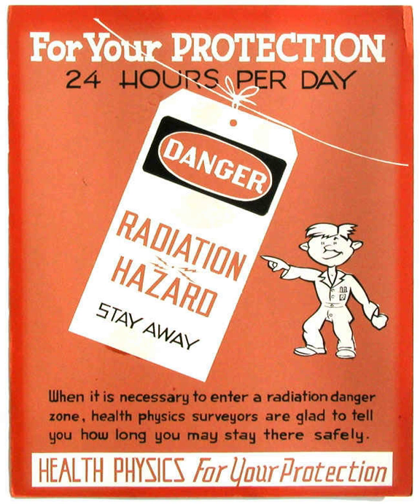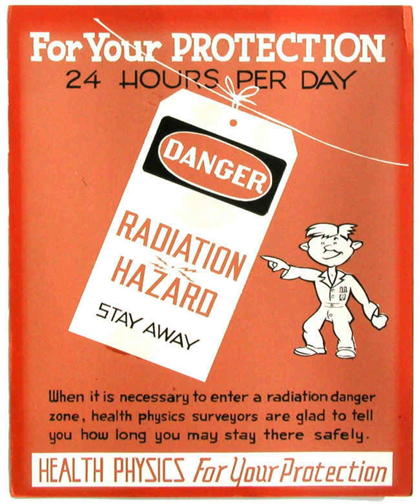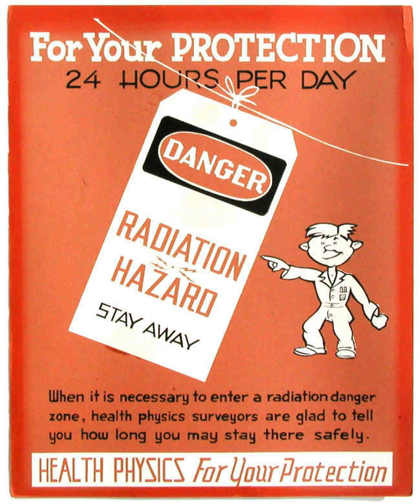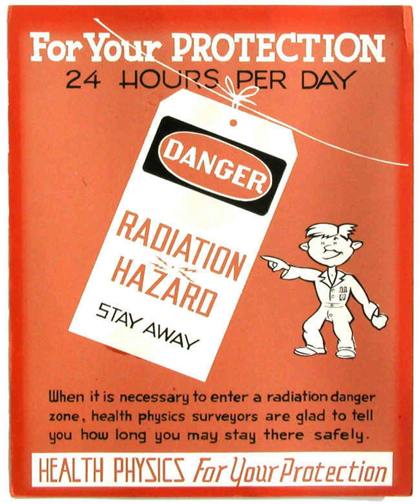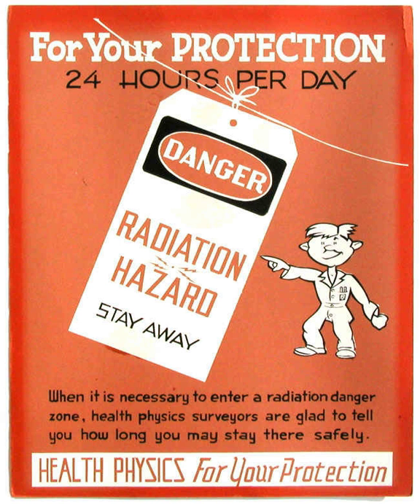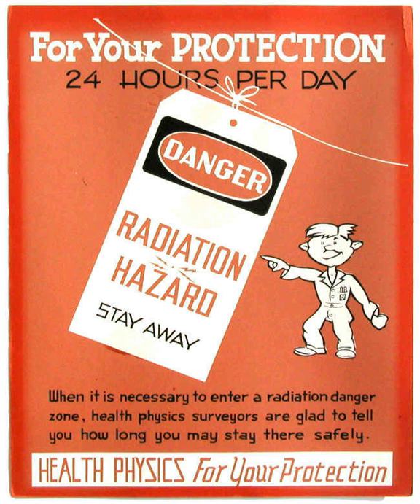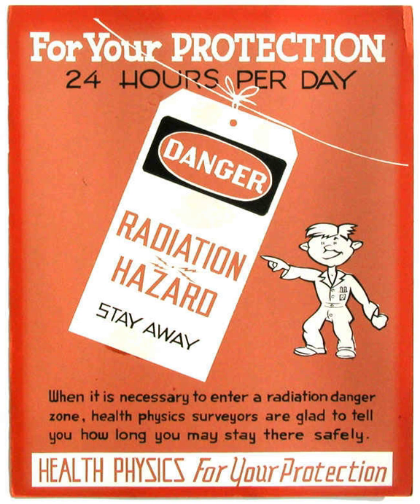Radiation physics | Wikipedia audio article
00:00:49 1 Scope
00:02:20 1.1 Operational health physics
00:02:46 1.2 Medical physics
00:03:31 2 Radiation protection instruments
00:04:17 2.1 Installed instruments
00:06:14 2.2 Portable instruments
00:07:14 2.3 Instrument types
00:07:45 2.4 Guidance on use
00:08:12 2.5 Radiation dosimeters
00:08:49 3 Units of measure
00:08:59 3.1 Absorbed dose
00:09:51 3.2 Equivalent dose
00:09:55 4 History
00:11:30 4.1 The term "health physics"
00:13:10 5 Radiation-related quantities
00:13:33 6 See also
00:15:02 7 References
00:15:43 8 External links

- Socrates

SUMMARY
Health physics is the applied physics of radiation protection for health and health care purposes. It is the science concerned with the recognition, evaluation, and control of health hazards to permit the safe use and application of ionizing radiation. Health physics professionals promote excellence in the science and practice of radiation protection and safety.  Health physicists principally work at facilities where radionuclides or other sources of ionizing radiation (such as X-ray generators) are used or produced; these include hospitals, government laboratories, academic and research institutions, nuclear power plants, regulatory agencies, and manufacturing plants.